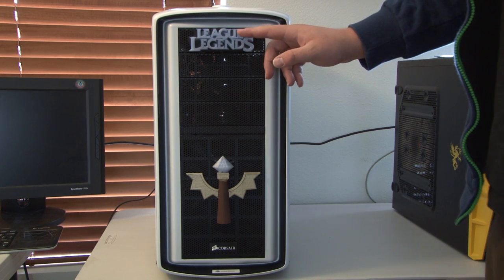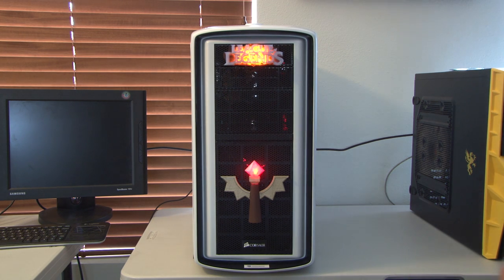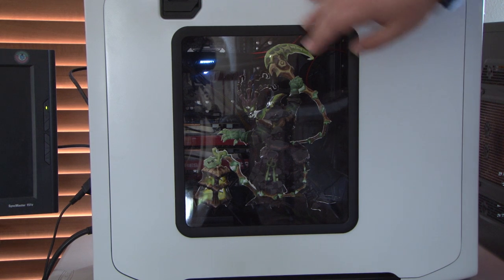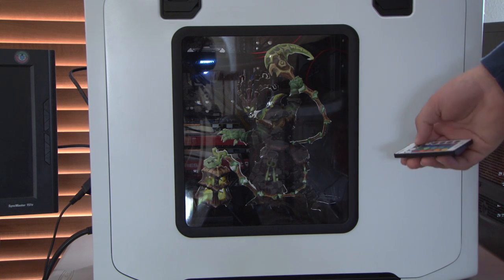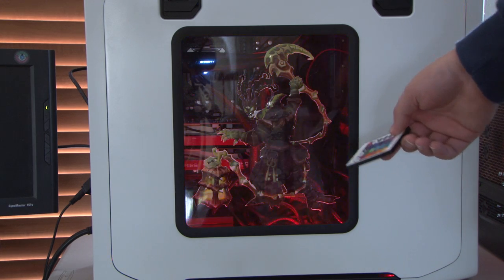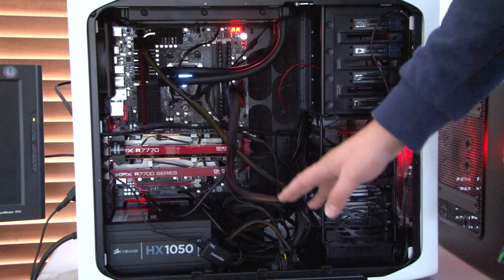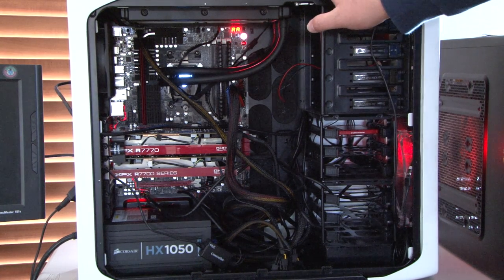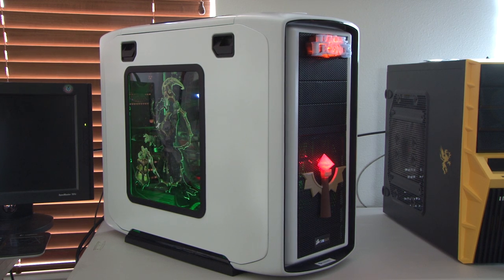League of Legends Custom Computer by Pro Built Systems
Upcoming projects on twitter.
Pick a champ for the next case we are working on. Most likes wins
This is a prototype custom computer with a League of Legends theme to showcase what we are about. It is not for sale. All league likeness are owned by riot not I.

Want to make us grow?
This computer cost about 2000, that was with the case hardware and customization. the final version wont be that much. it will be a custom computer where you put what ever you want it it and therefore it would cost what ever you want.